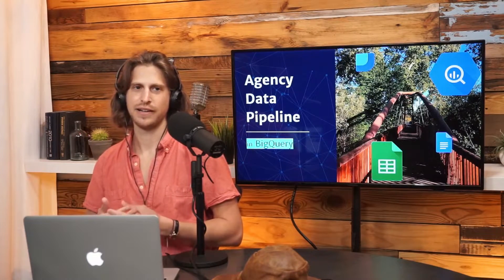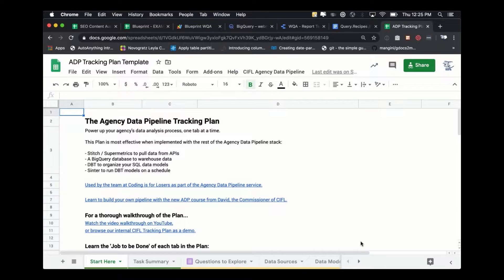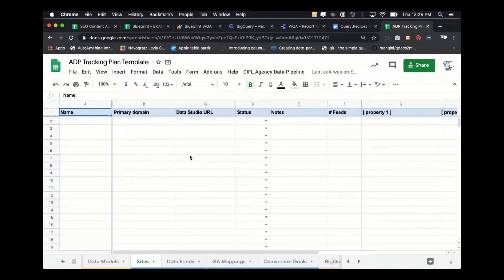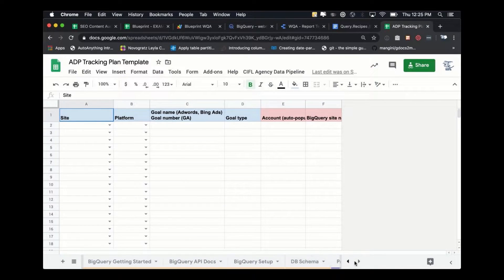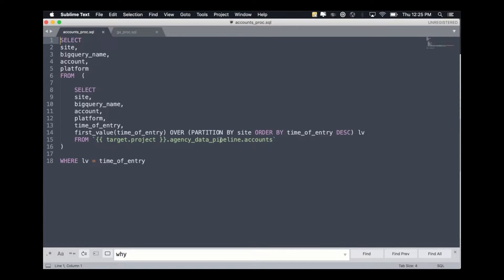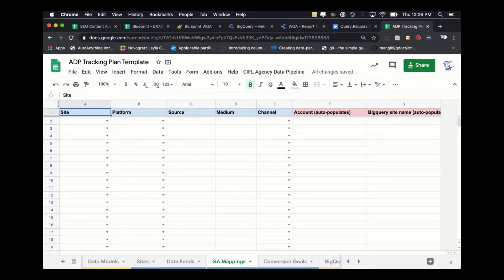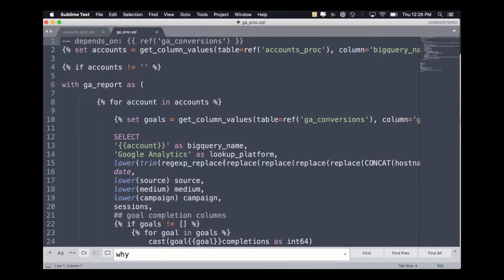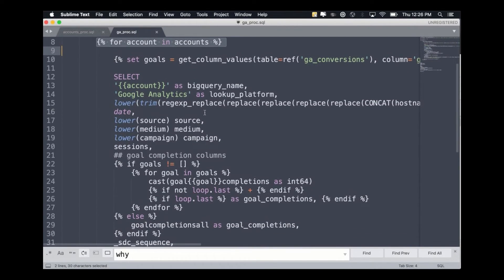BigQuery Data Pipeline for Digital Agencies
Behind the scenes looking into our Agency Data Pipeline in Google BigQuery. The Agency Data Pipeline aggregates all your client date into a simple Sheets 'tracking plan'. The tracking plan serves as the command center for the data we push into your BigQuery database. Once the data is in BigQuery, we can report on it in a number of ways - we call them 'Recipes', or pre baked data analysis templates. Pick from our menu of pre built templates or work with our consultants to build your own.